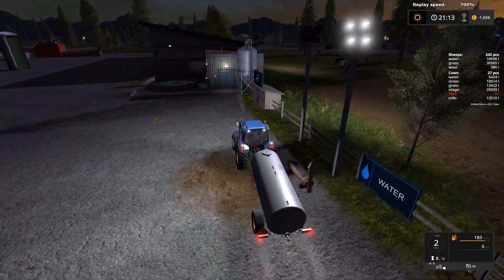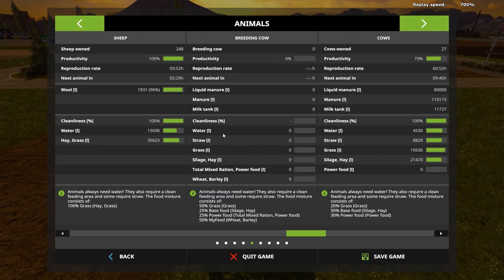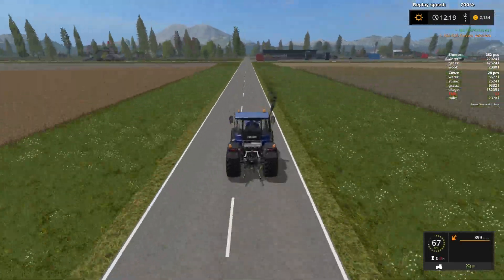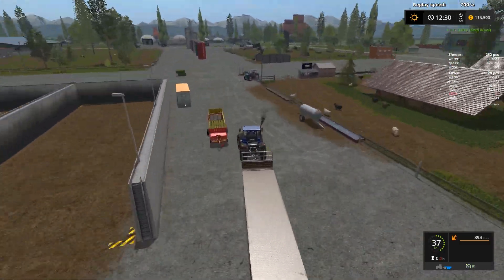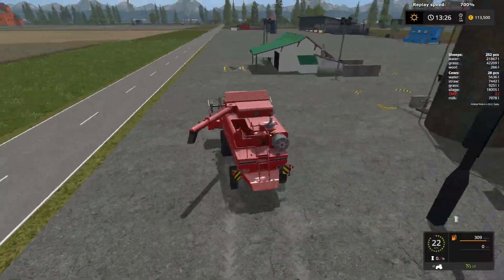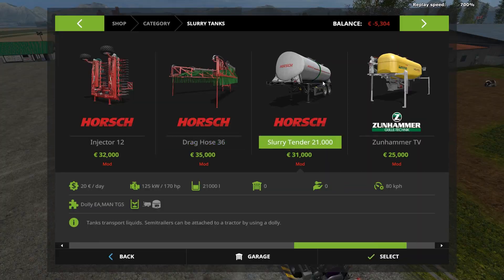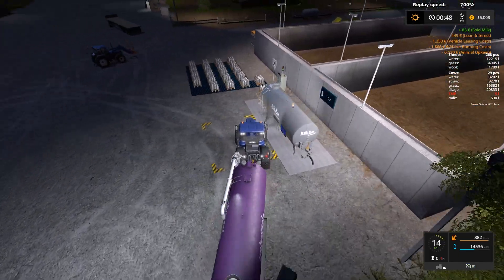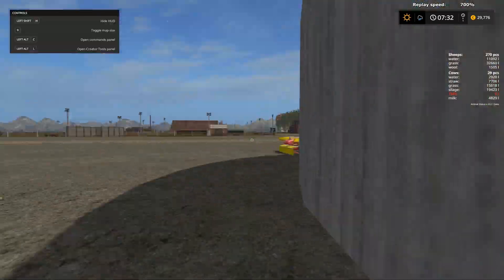Manure, I hate Manure | FS 17 Timelapse | # 06 | Did you got the refference?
Helping my uncle with his farm while he is sick. I'm gonna make him a millionaire! Mwahahaha!